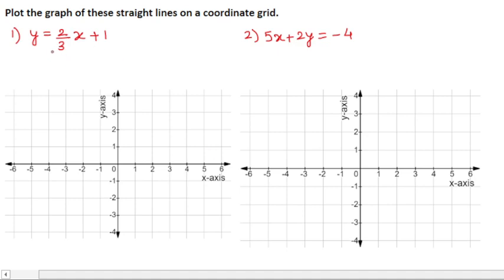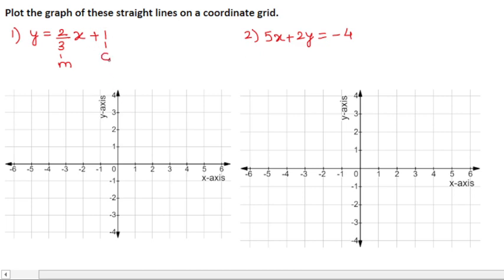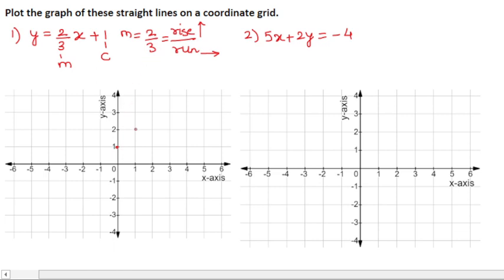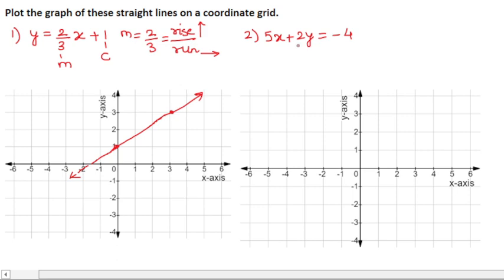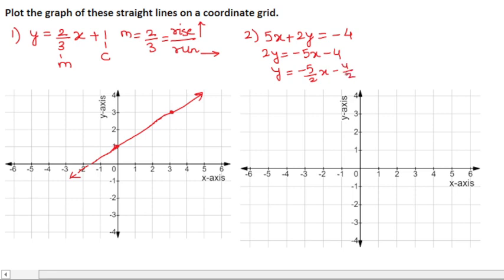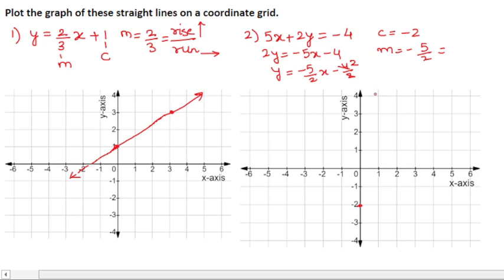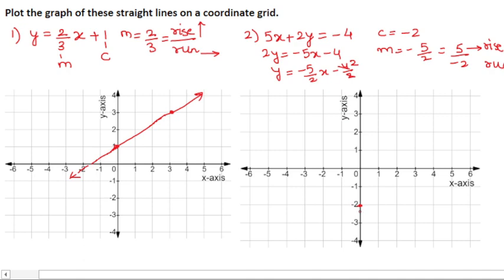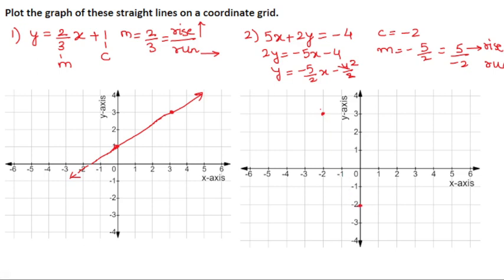Easiest method to Plot straight lines on graph (coordinate grid)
This video helps to plot the equations of straight lines on a cartesian graph.